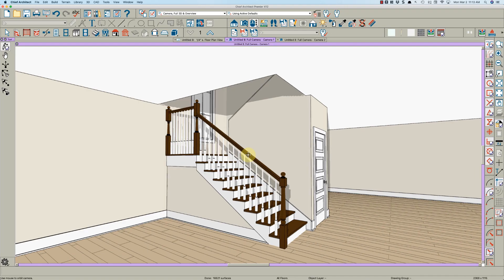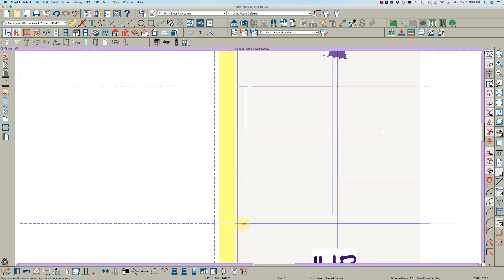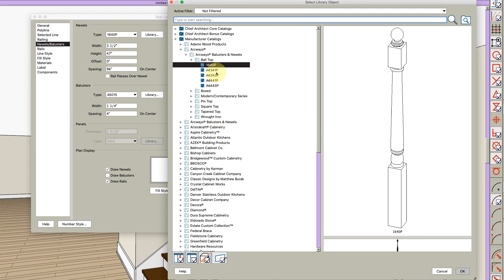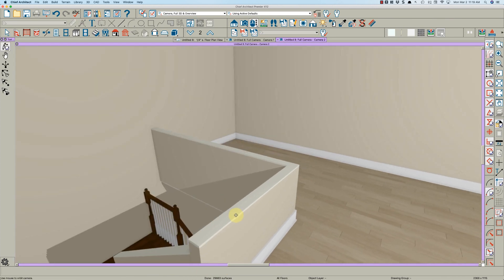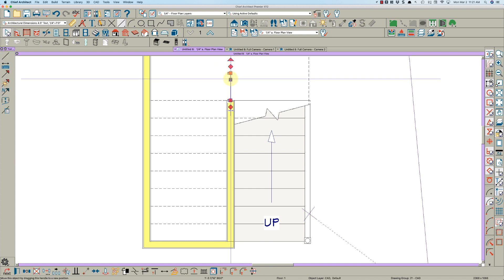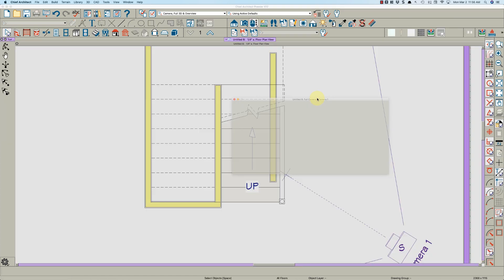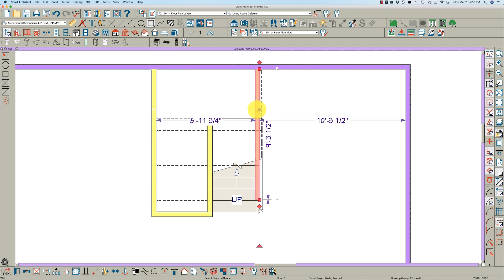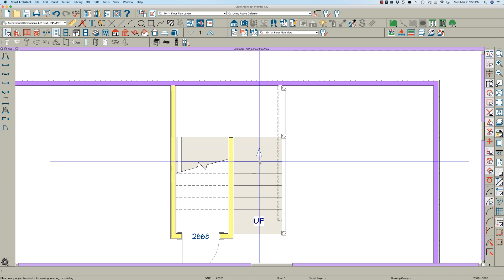How to create and edit U-Shaped Stairs in Chief Architect X12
In this video I will demonstrate how to create a U-Shaped Stair using Chief Architect X12 Software.  I will show how to create a "solid" half wall railing that slopes at the same pitch as the stairs.  We also look at how to modify how the stairs look in plan view.